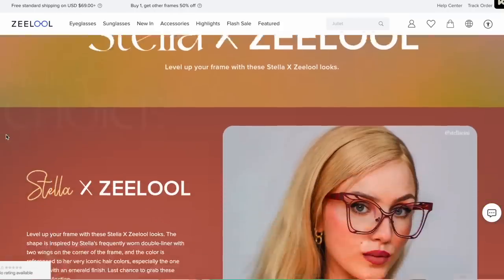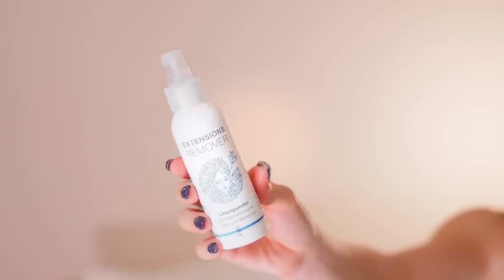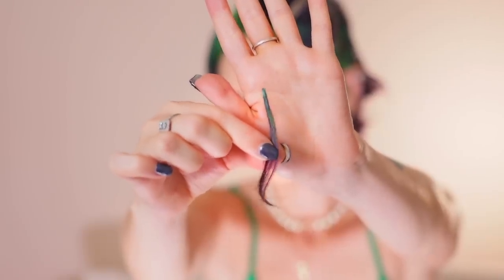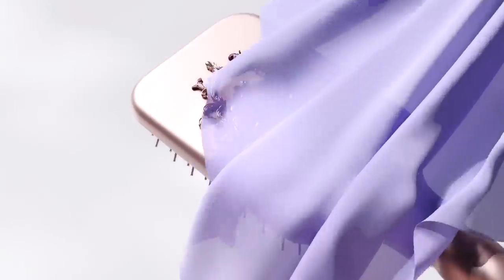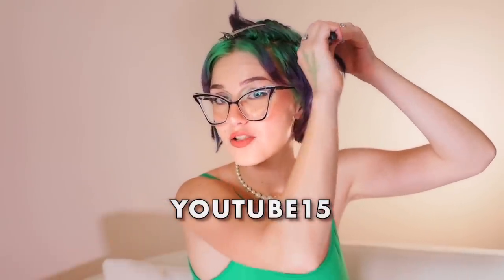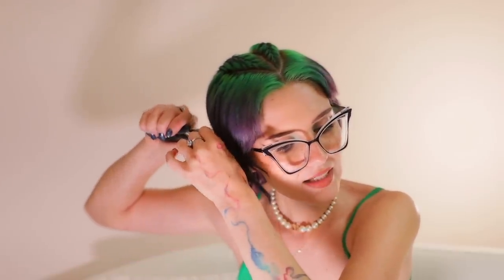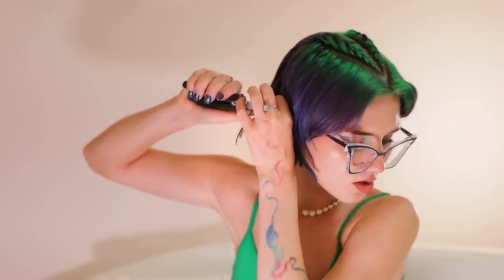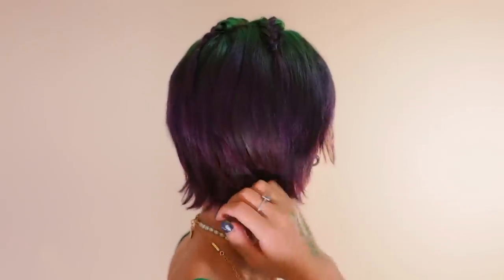Removing my Keratin Bonded Extensions myself whilst doing a q&a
Removing my Keratin Extensions whilst you get to know be a bit better!

Do you want to be an active voice in my next hair change? Leave your suggestions

All my Filming and Beauty Equipment: